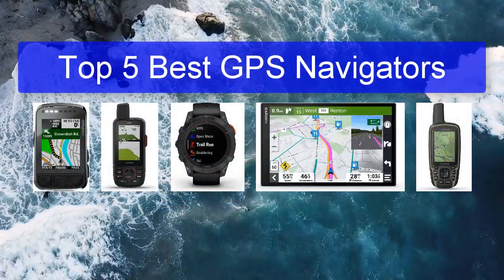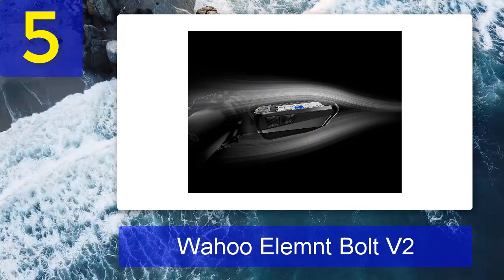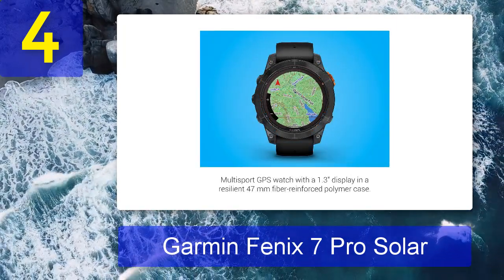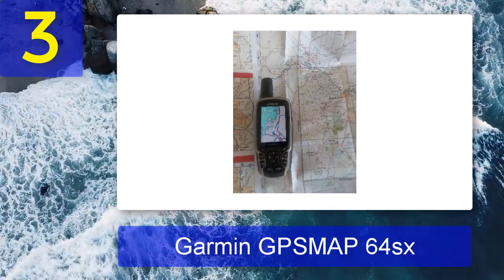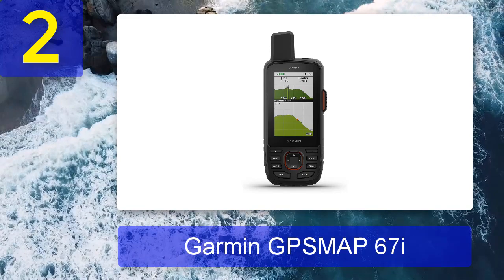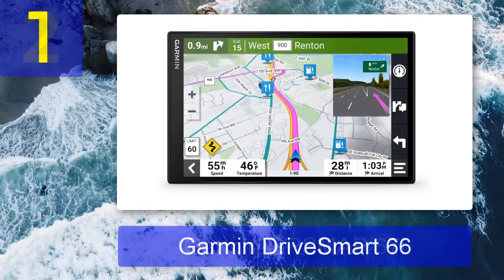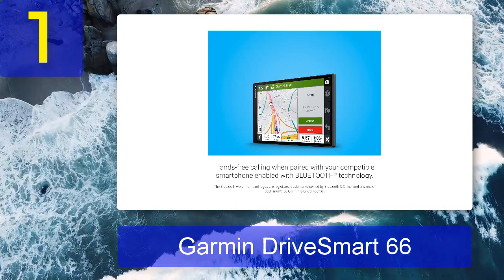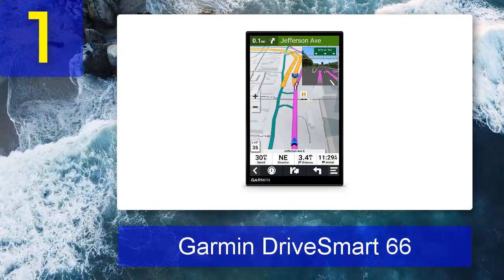Best GPS Navigators 2025 -Top 5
Top 5 Best GPS Navigators 2025

Things that we mentioned in this video:
1. Garmin DriveSmart 66
2. Garmin GPSMAP 67i
3. Garmin GPSMAP 64sx
4. Garmin Fenix 7 Pro Solar
5. Wahoo Elemnt Bolt V2